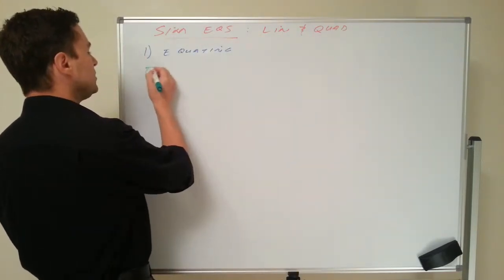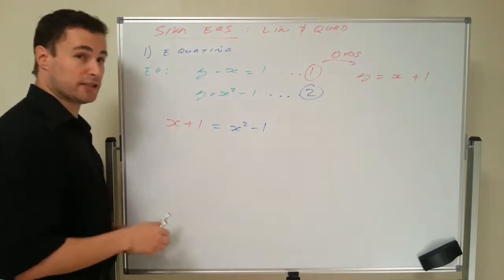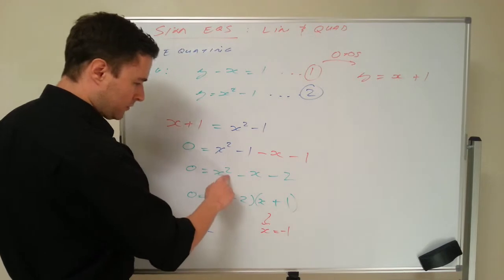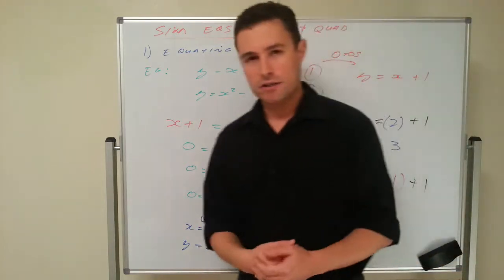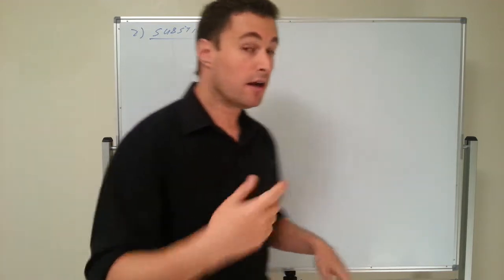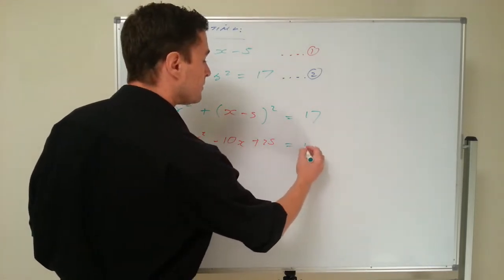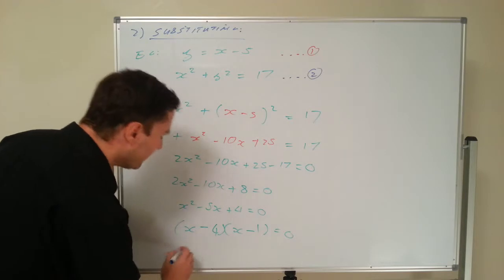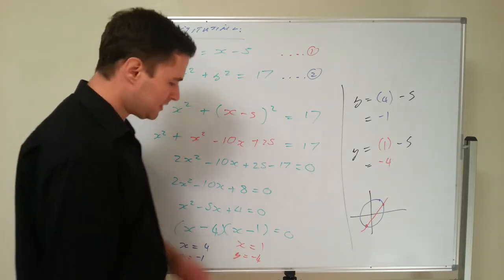MA Simultaneous Eqs Lin and Quad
A maths lesson on how to solve simultaneous equations where one is linear and one is quadratic.